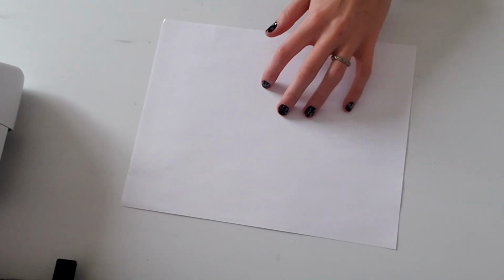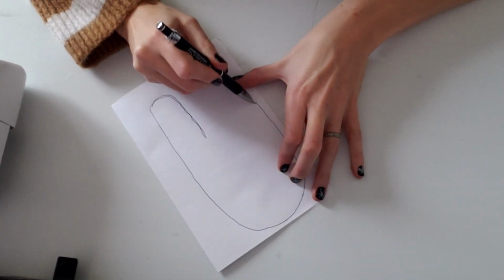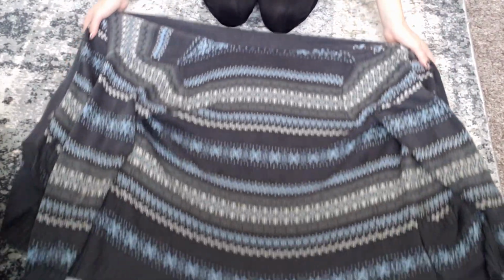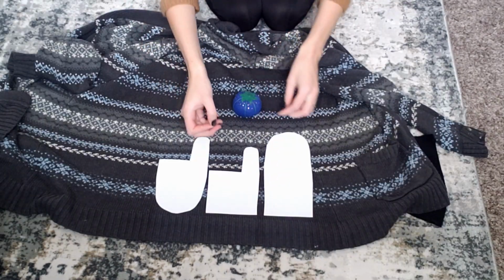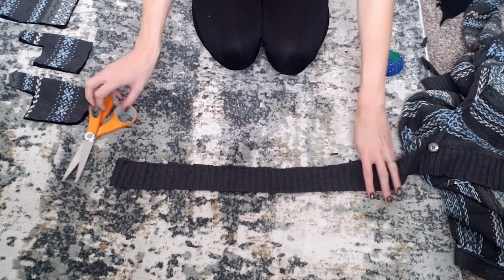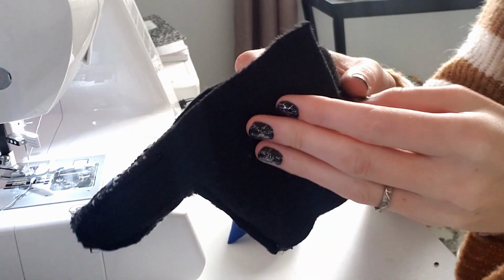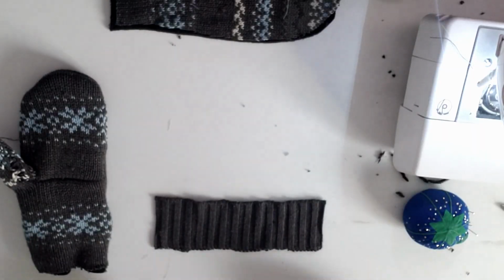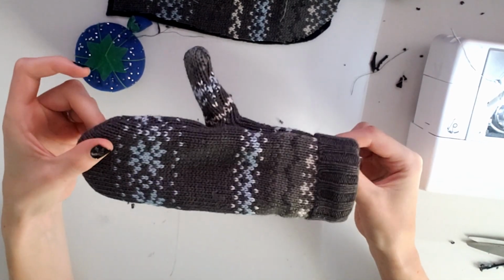Turning Your Old Sweaters Into Mittens!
Let me know if you make these mittens! you can also tag me on Instagram @Amber_Slug I'd love to see your creations!